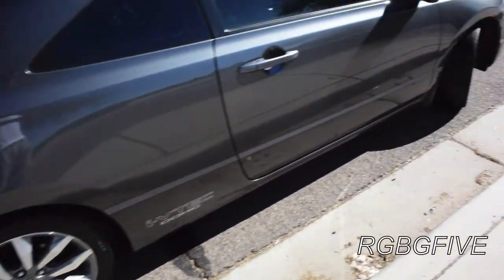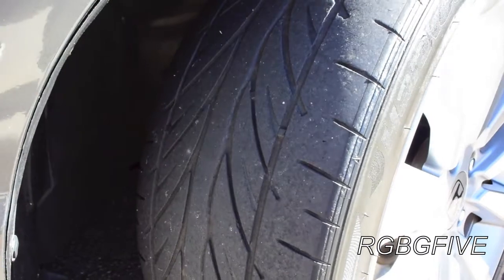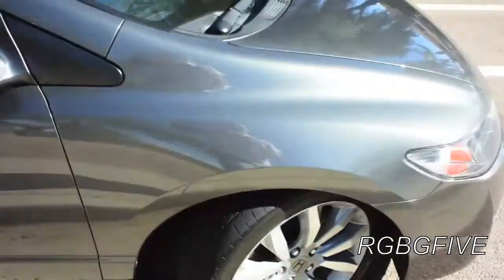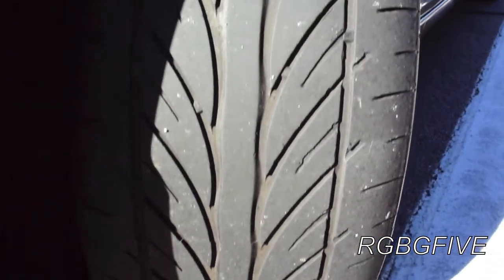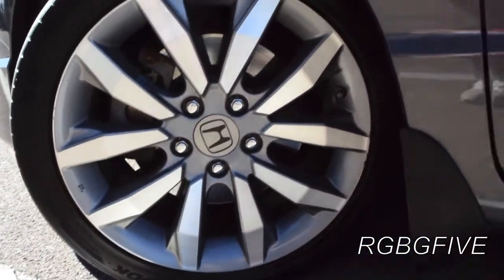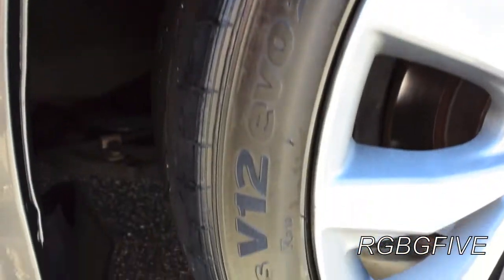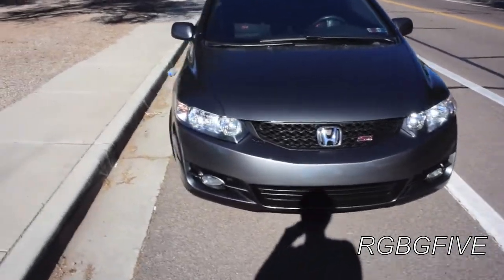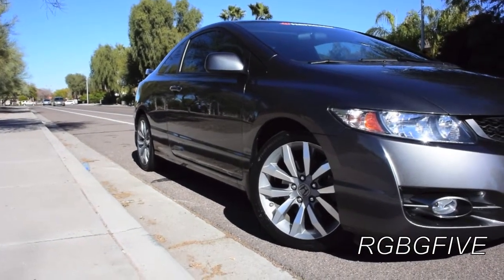Hankook Ventus V12's after 20,000 miles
Here is the third update on my Hankook Ventus V12 EVO's after 20,000 miles.